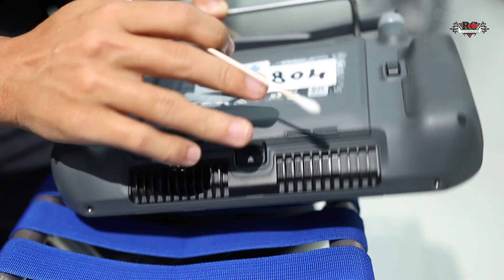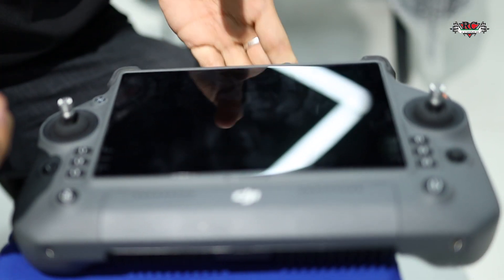How to clean power systems? DJI T40,T30,T20P,T10 Power board,battery port,remote | Agriculture drone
How to solve Power communication error in Agras T40. Weekly cleaning the ports will help you to prevent unnecessary accidents. Use the proper guidelines to clean the ports.

The video provides instructions on how to prevent communication errors while using the DJI Agriculture drone.

DJI Agriculture safety measures
DJI  Agras T40 Battery port issues
Cleaning the DJI Agras  Drones
Agriculture drone
Agriculture drones in dubai
DJI T40 Agras Battery generator problems
DJI agriculture Errors
DJI T40 agriculture drone problem solving
DJI T40 errors
Agras Maintenance
Agras drone maintanace center
agars drone service center
agras drone service
agars drone repair
agras drone repair center